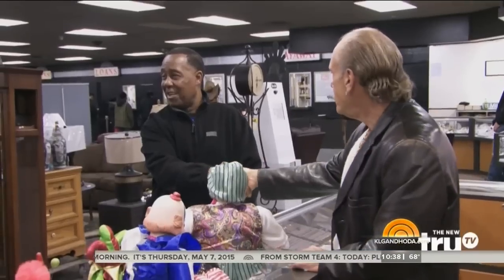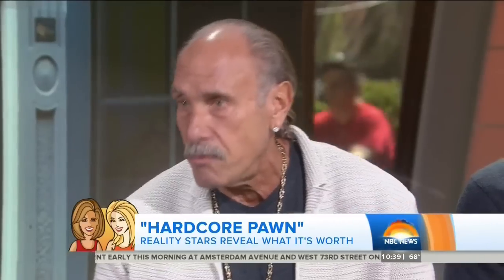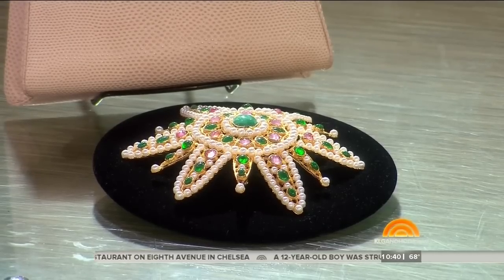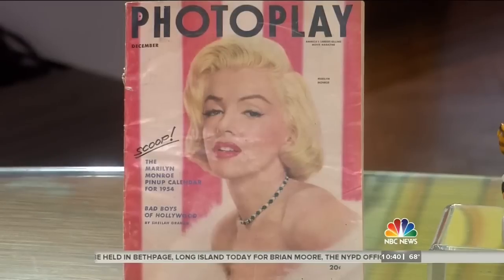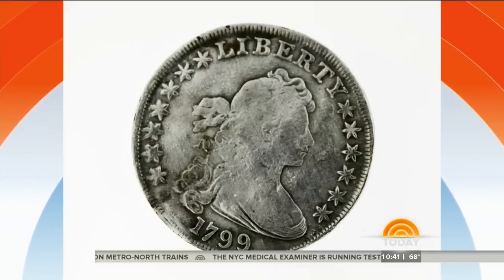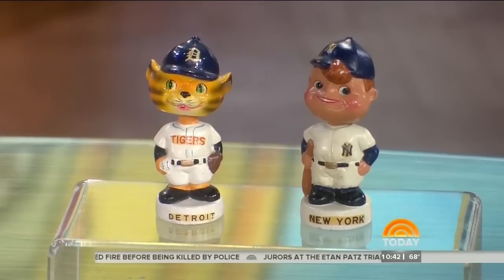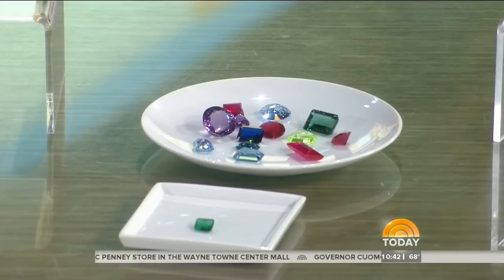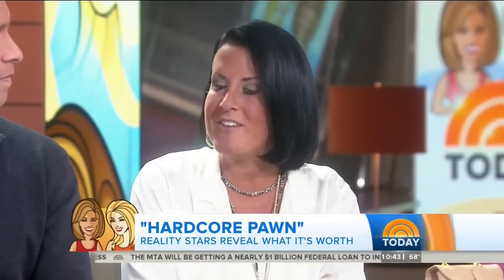Today Show: Determining Trash from Treasure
Les, Seth, and Ashley Gold visit the Today Show set to help Kathie Lee and Hoda determine what some household items are worth.